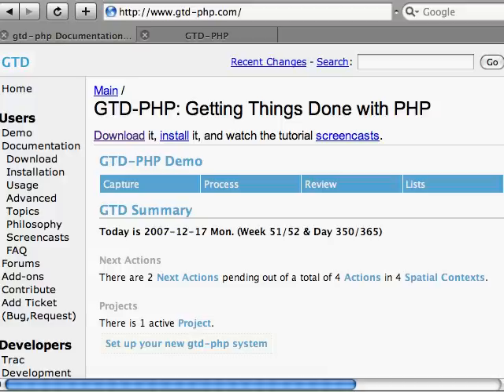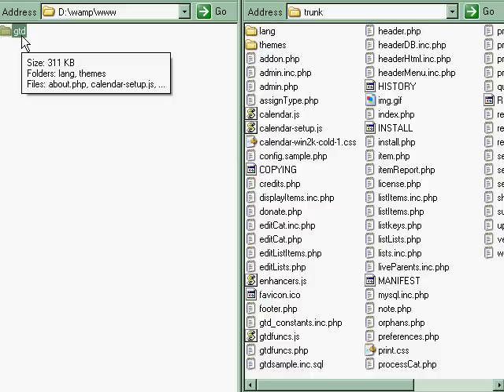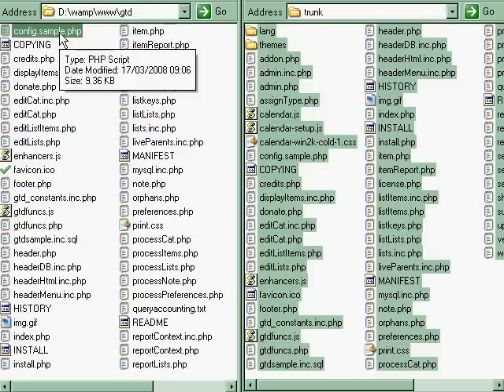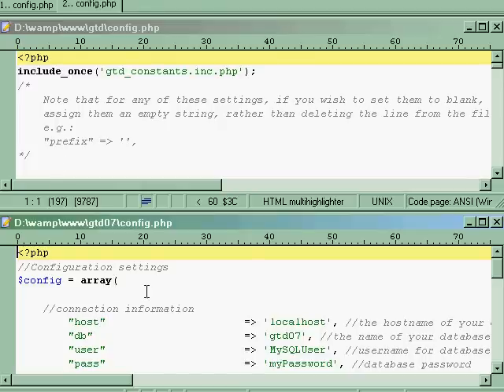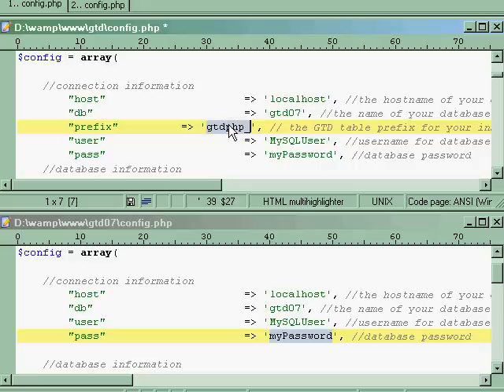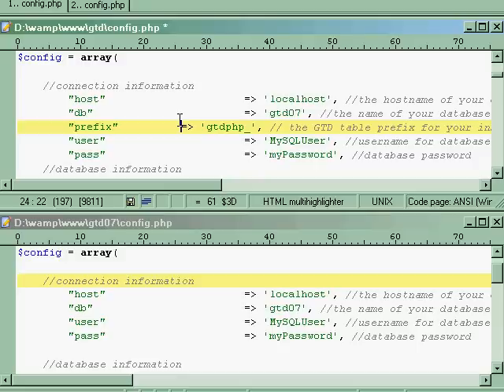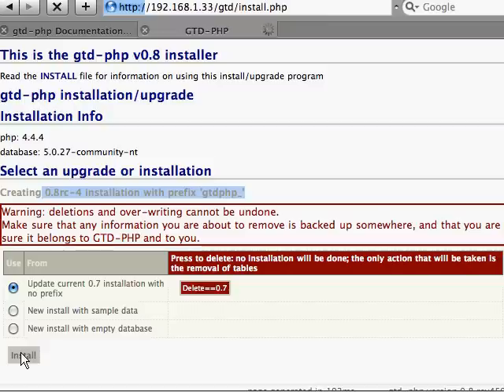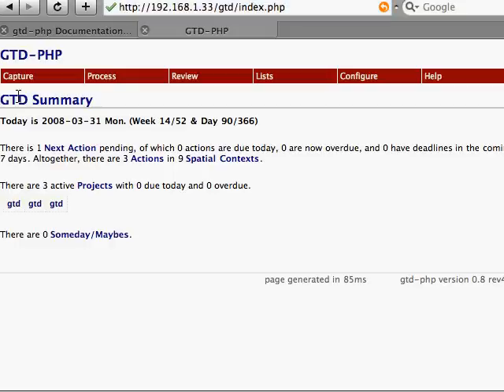upgrading from v0.7 to v0.8 in gtd-php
screencast tutorial to guide users of v0.7 on how to upgrade to v0.8